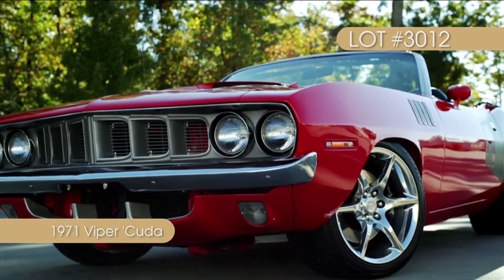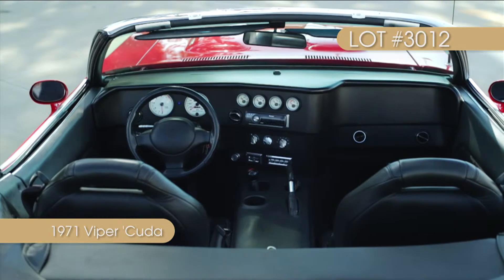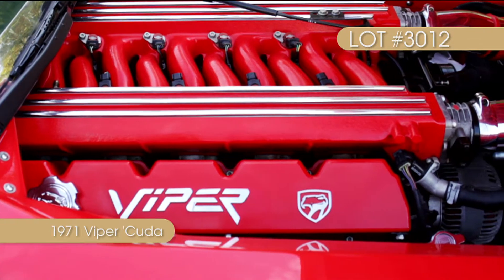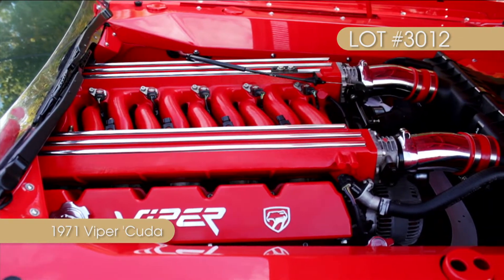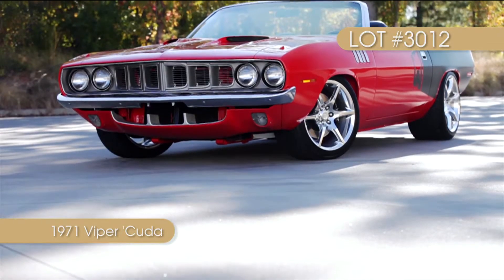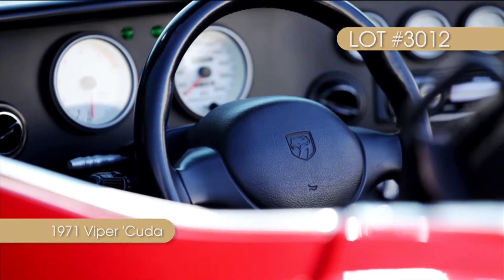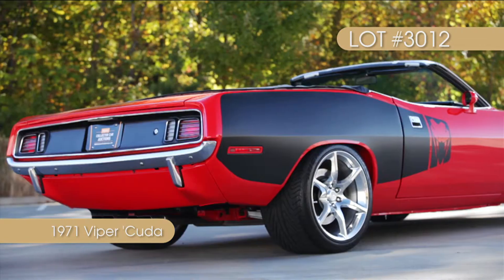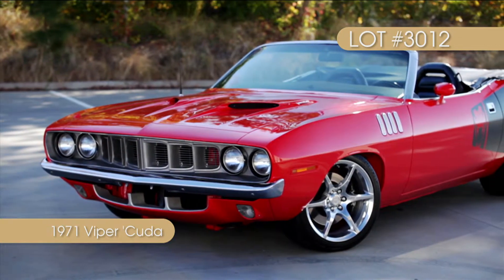1971 Viper 'Cuda Convertible from the RKMCCA 11/2/13 Charlotte Auction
RKMCCA is a premier collector auction company. On 11/2/13 we held an auction in Charlotte, NC at the Charlotte Convention Center.

Here are highlights about this 1971 Plymouth 'Cuda Convertible:

    8.0 liter Viper V10 Generating 450 HP.
    Dana 44 Axle with 3.07 gears.
    4 Wheel Disc Brakes.
    Tremec T56 6 speed Manual.
    2001 Dodge Viper Chassis.
    Chrysler Air Conditioning.